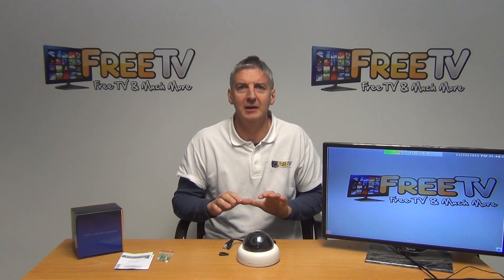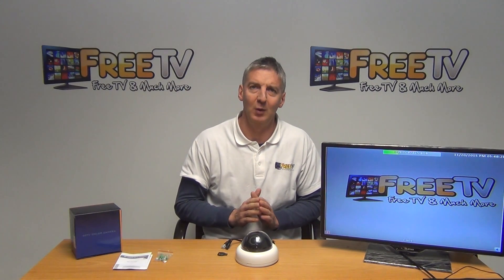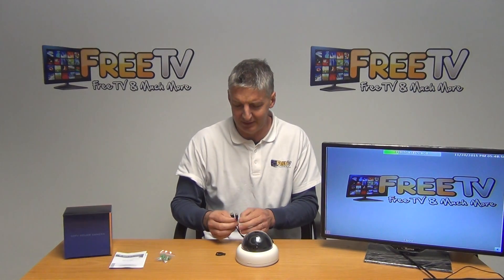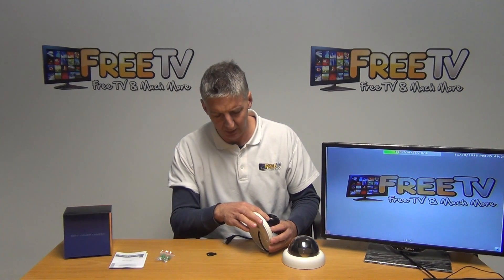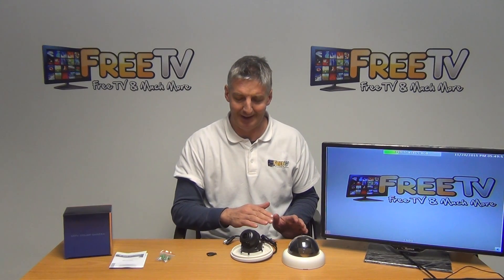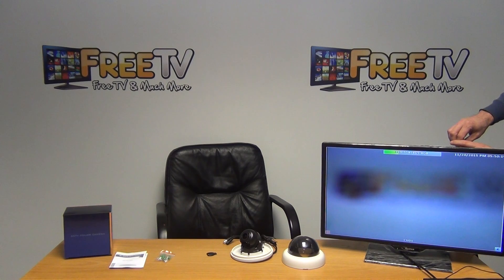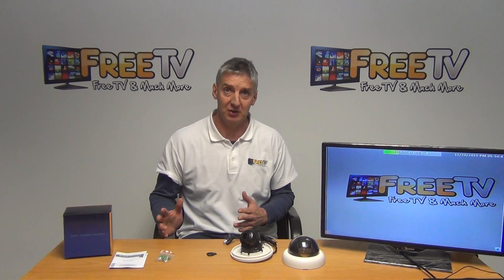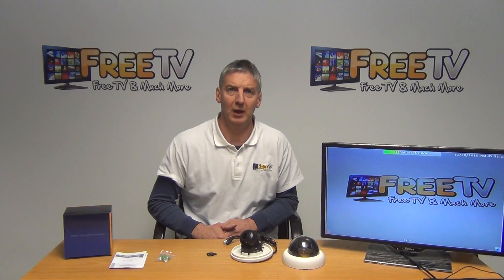960H Low Light Dome Camera